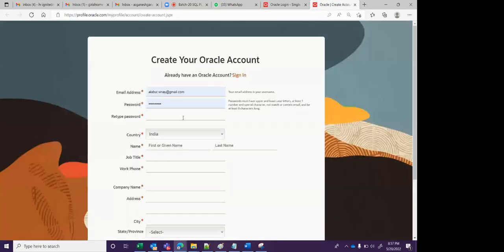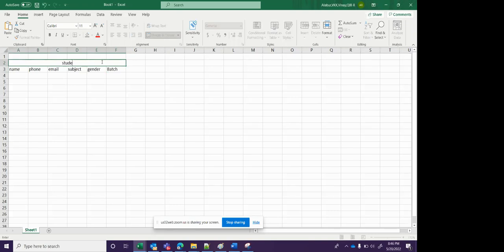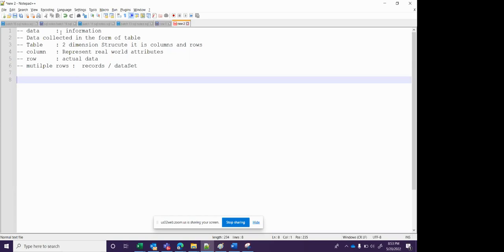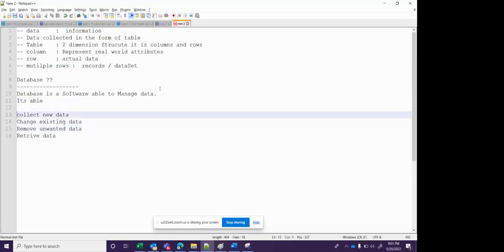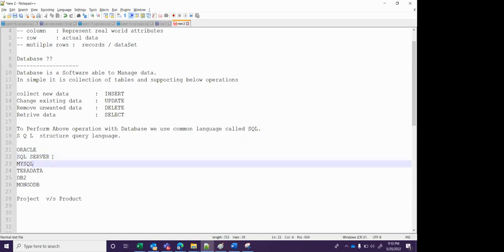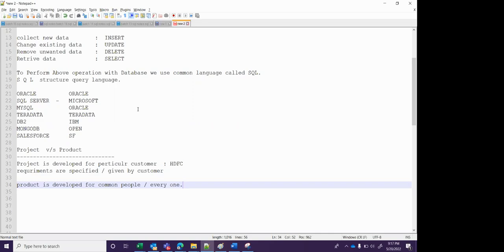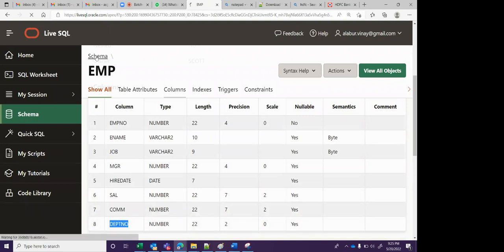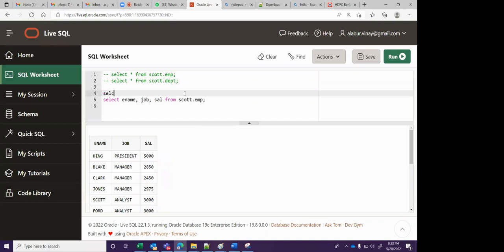PLSQL Intro & Account Creation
Learn how to get started with PL/SQL! In this video, we cover the basics of PL/SQL and guide you step-by-step through creating your Oracle account to begin practicing. Perfect for beginners looking to start their SQL journey!